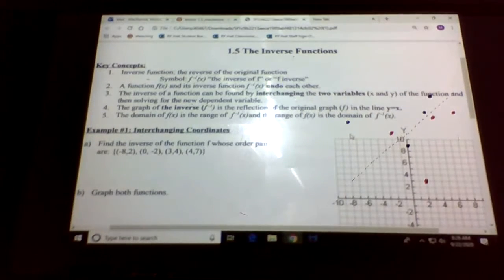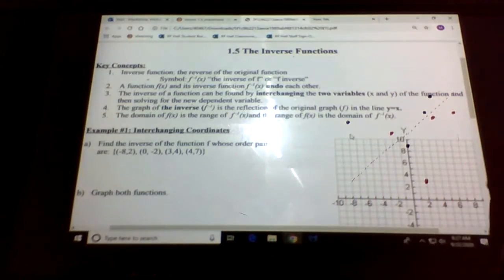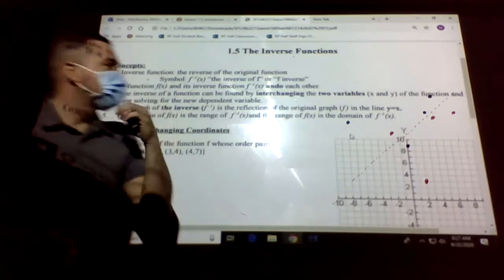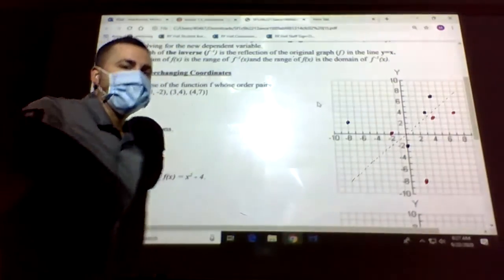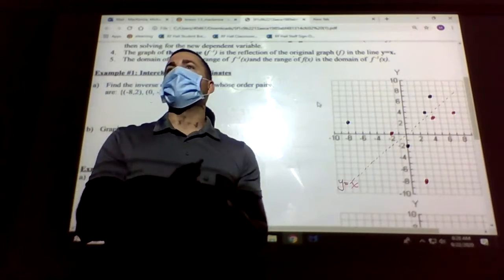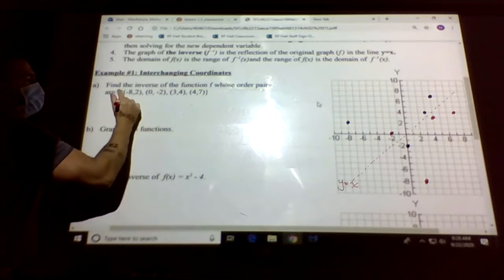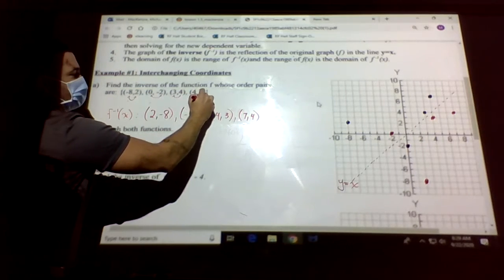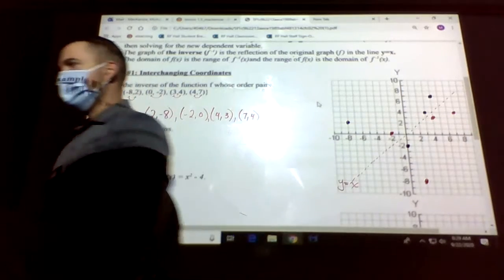1.5 #1 Inverse Relations